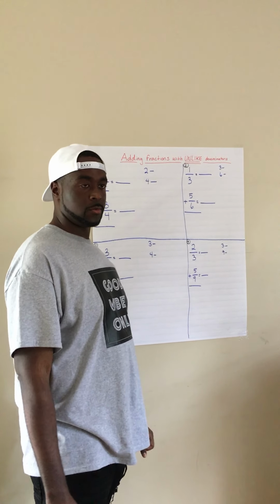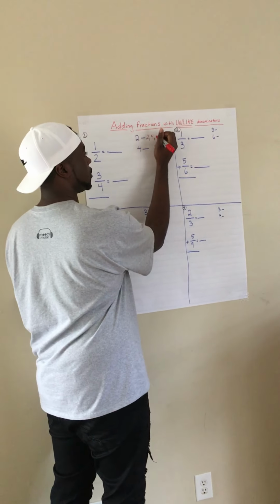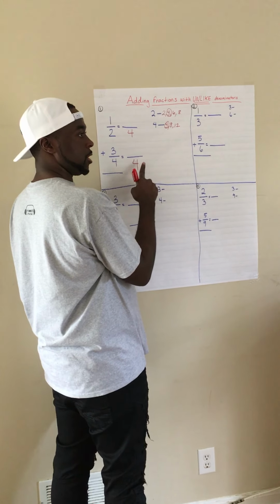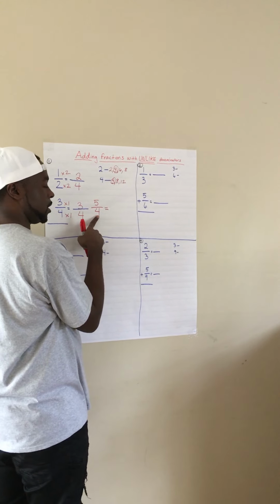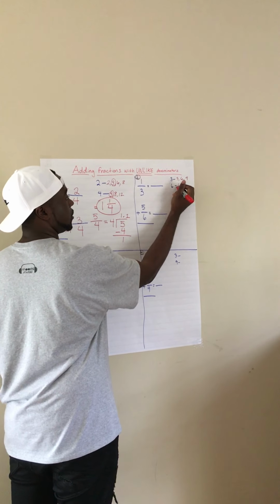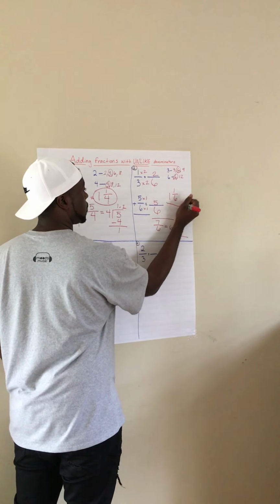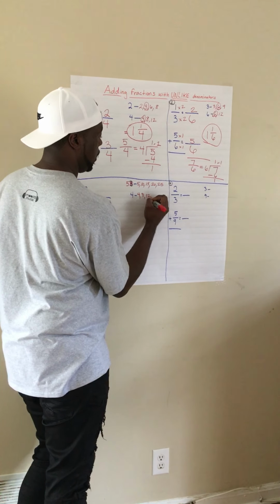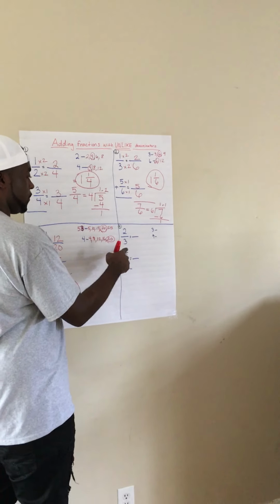How to add fractions with unlike denominators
Facebook: Unlocking Genius Tutoring
*You can send in topic request as well as book a session through those pages above***